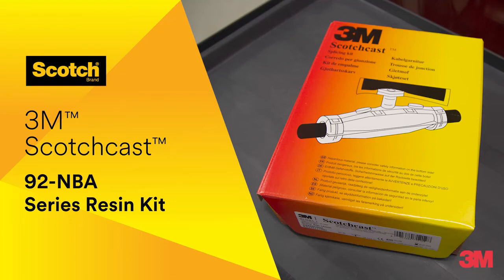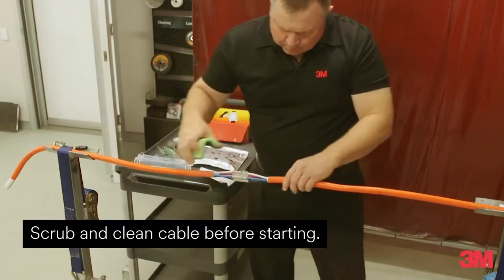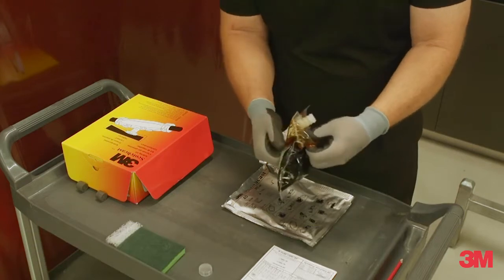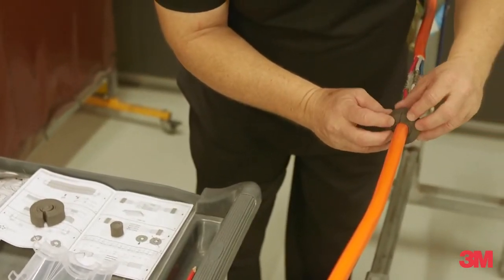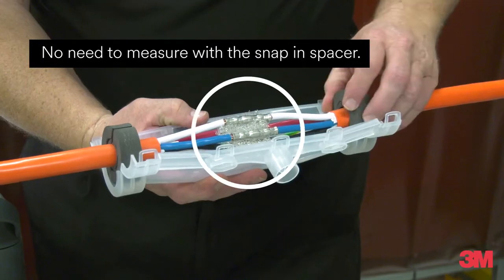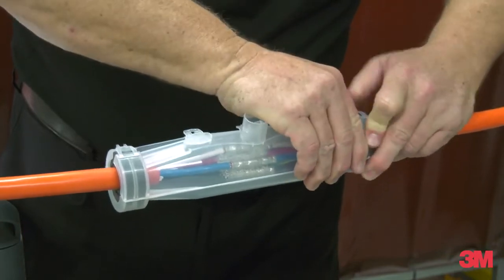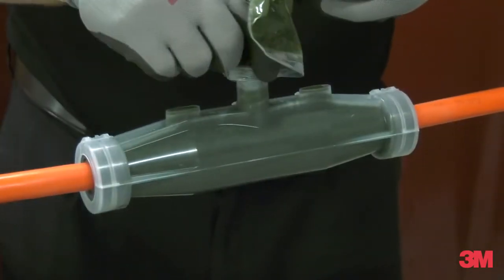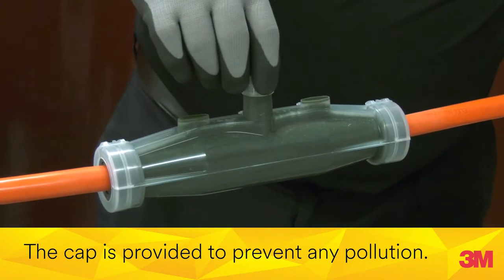3M™ Scotchcast™ Resin 92-NBA 0-7 Inline Joint Kit Series 1KV等級灌膠式接頭 施作影片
1000伏特等級以下灌膠接頭，以及絕佳的防水密封消果

3M 台灣: 3M 科技改善生活™官方網站